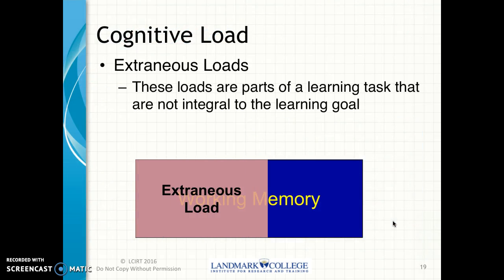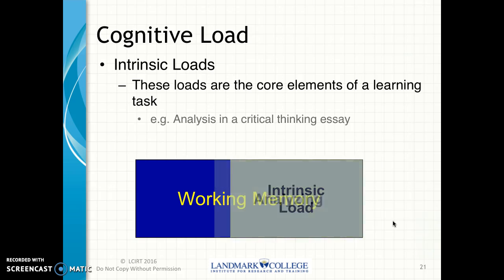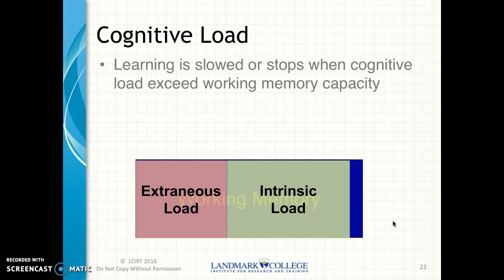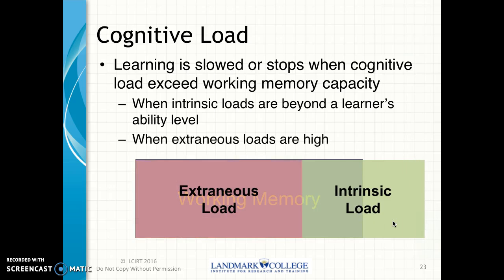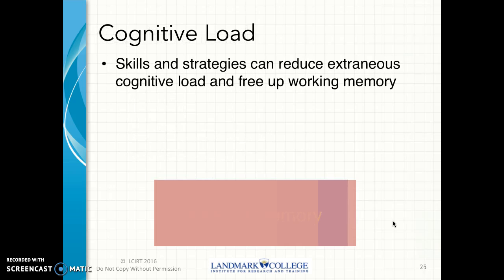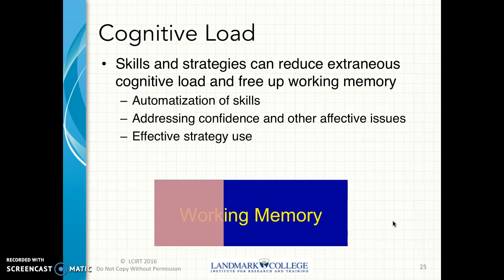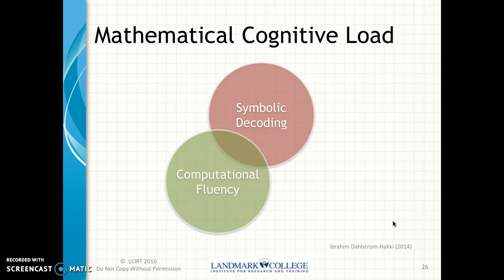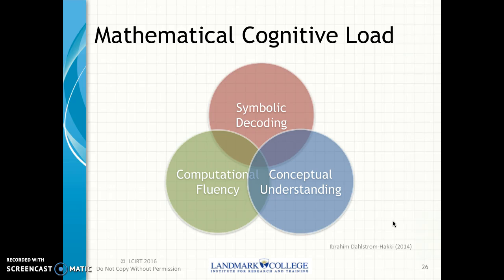Cognitive Load and Mathematics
This videos looks at a cognitive load model for understanding why students struggle with mathematics and how to help them.